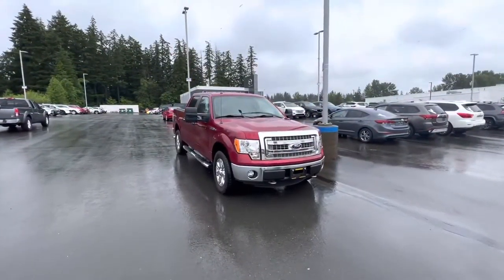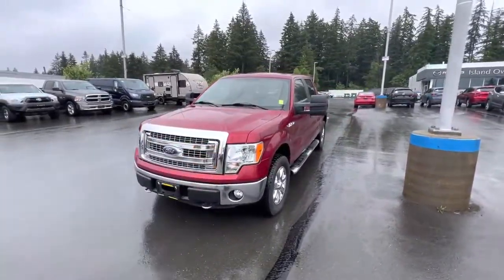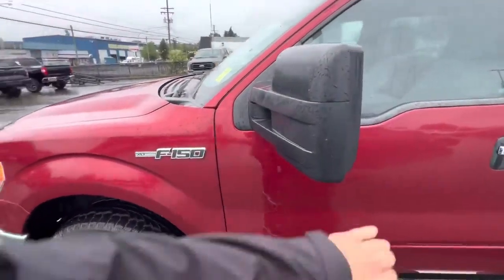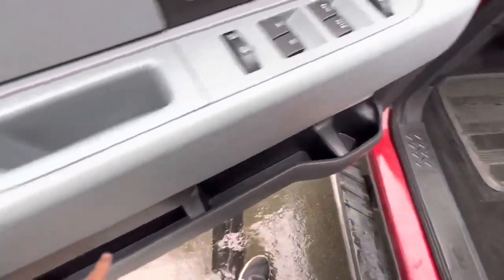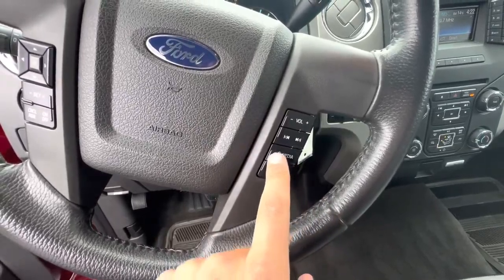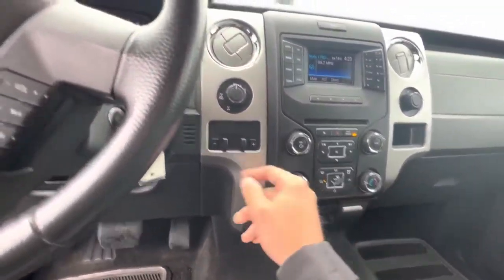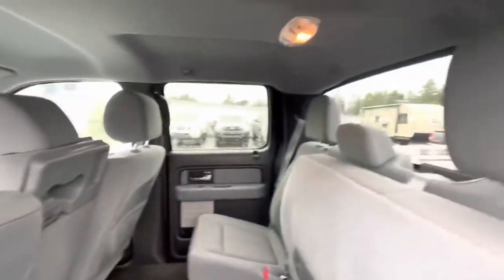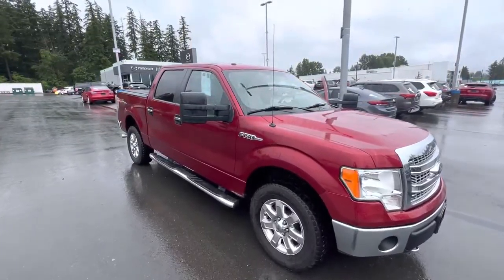2013 FORD F-150 XLT - 24441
NO ACCIDENTS! ONE OWNER! ULTRA LOW KM!

This 2013 Ford F-150 has been well maintained. The previous owner took pride of ownership and it really stands out.

Comfortably seat six passengers in this crew cab truck. A tonneau cover for the box allows for easy storage. Comfort options like a back up camera and bluetooth make for more convenience in your new truck.

The tried and tested 5.0L V8 engine combines with tow mirrors and a trailer brake controller so you can tow whatever your heart desires!